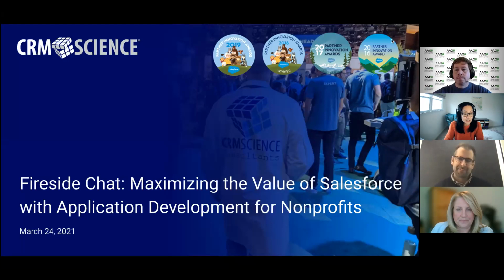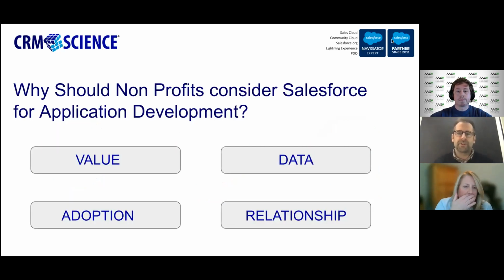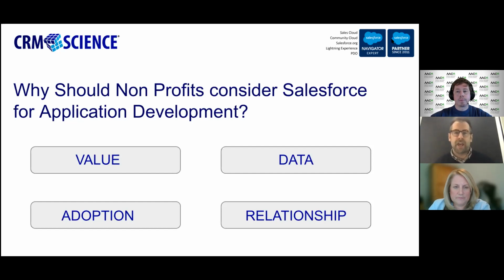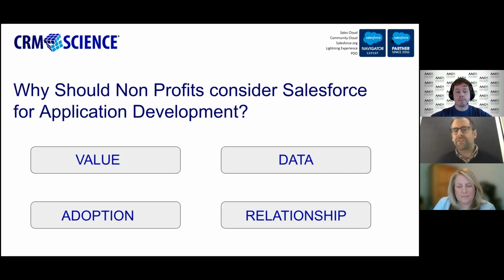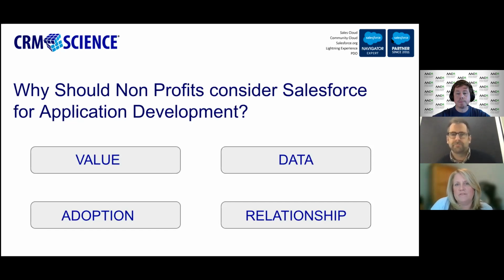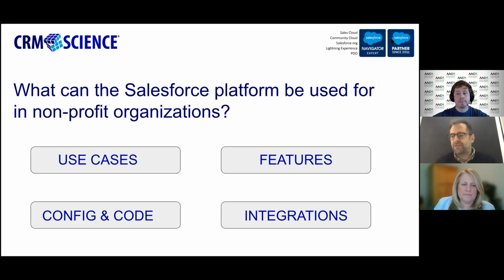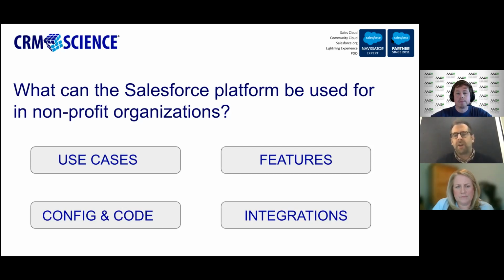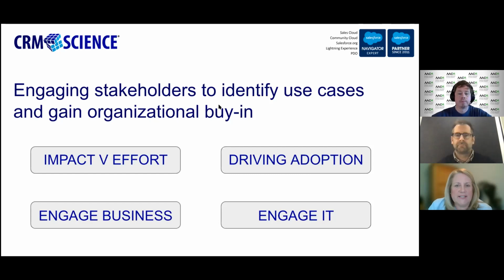Fireside Chat: Maximizing the Value of Salesforce with Application Development for Nonprofits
Unlike many nonprofit technology systems, Salesforce is not your average point solution. And while you may be implementing Salesforce with an anchor use case in mind, it is capable of doing so much more for nonprofit organizations.

On Wednesday, March 24, 2021, we presented a fireside chat with special guests from the American Association for Cancer Research (AACR) and Salesforce.org.  We discussed real-world nonprofit experiences and uncovered how mission-driven organizations can maximize the value of Salesforce by migrating business processes onto the leading application platform.

After this fireside chat, you will walk away with:

+ Best practices for engaging business process owners and getting them to buy-in on migrating their business process onto Salesforce.
+ Increased awareness on how expanding your use of Salesforce saves your nonprofit organization time and money, ultimately getting more value out of Salesforce than originally expected.
+ Ways to get started with application development on Salesforce to extend your CRM’s functionality across the organization.

At CRM Science, we use our Salesforce expertise to transform your enterprise. Partnering with our clients throughout the Salesforce journey, we work with leaders to strategize and optimize business processes, and design and develop solutions across every Salesforce cloud. We help you maximize the value of the Salesforce platform.

CRM Science is a Salesforce Gold Consulting Partner and a Salesforce.org Impact Partner. Our strategic consulting services were recognized by Salesforce in four consecutive Salesforce Partner Innovation Awards, an annual recognition for partners that deliver outstanding client success.